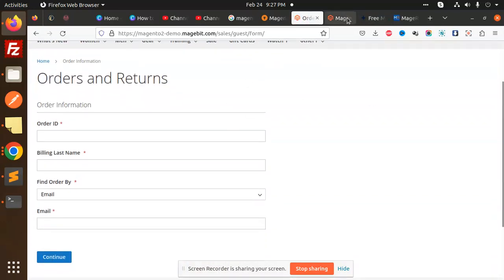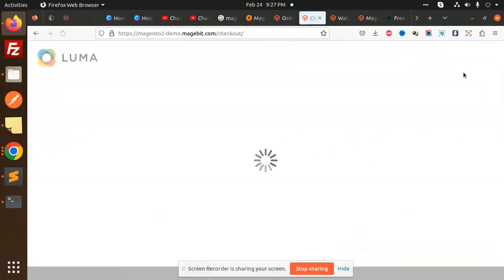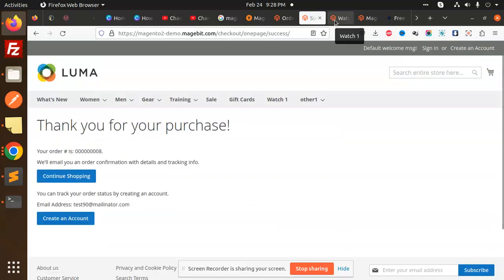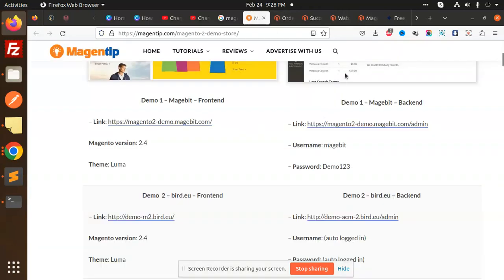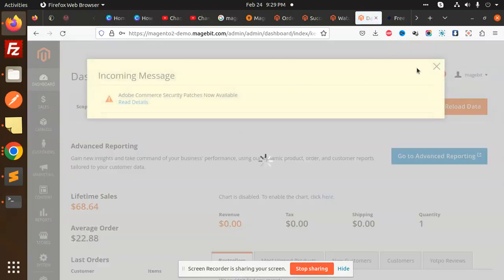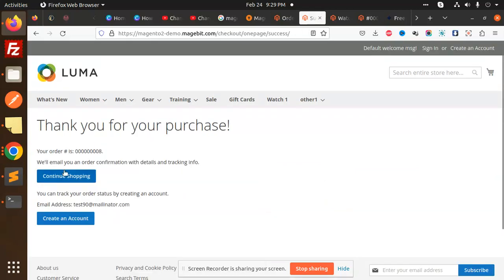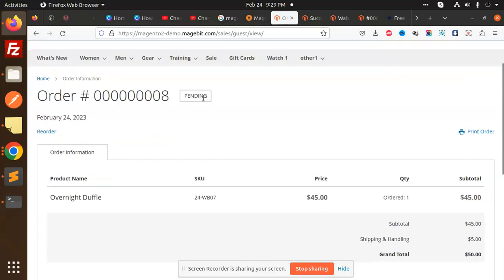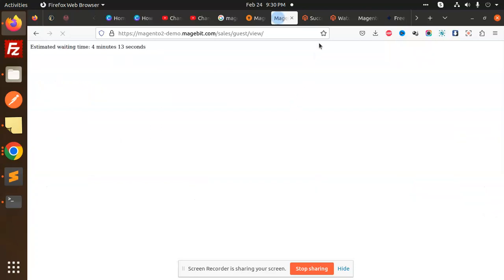How to check order status of guest users in Magento 2 | How customers check their orders if Guest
How to check order status of guest users in Magento 2